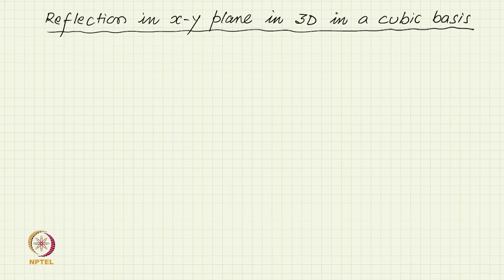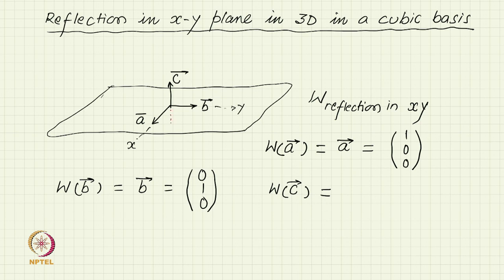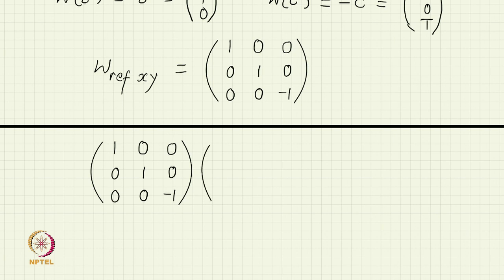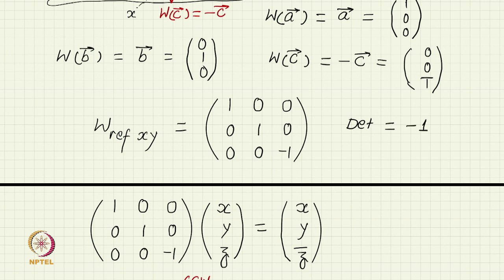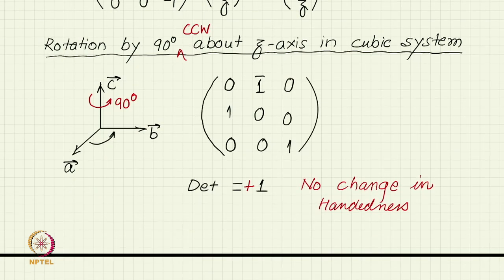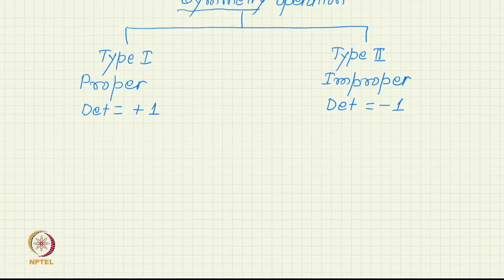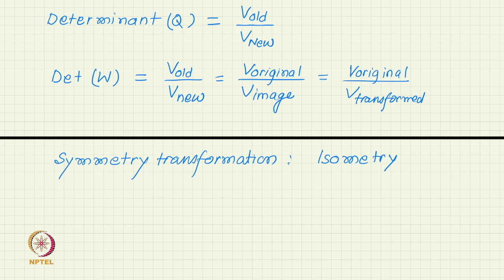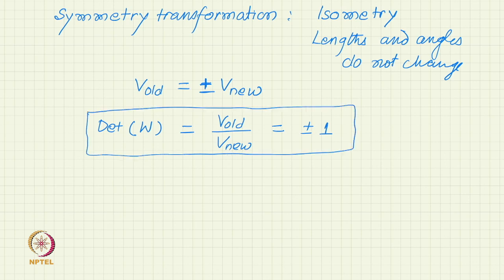Matrix representation of symmetry operation - II